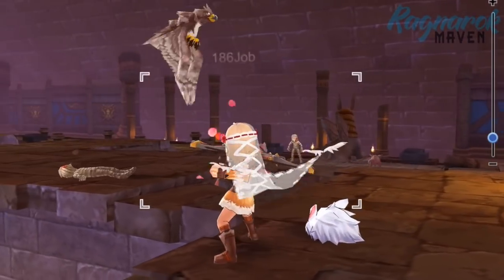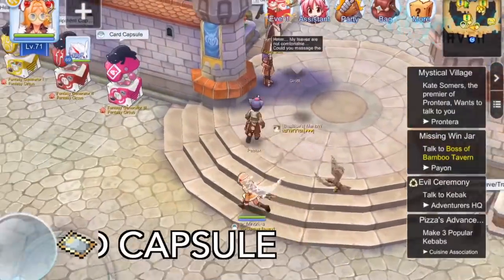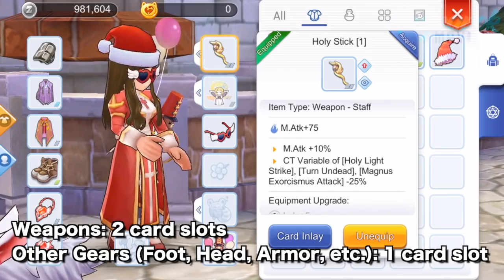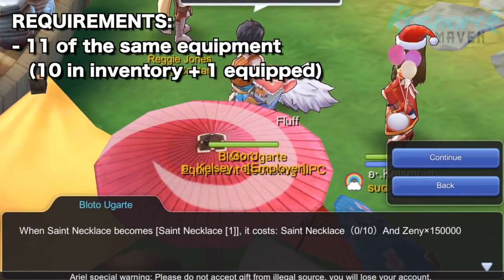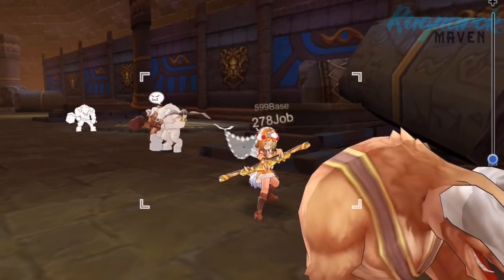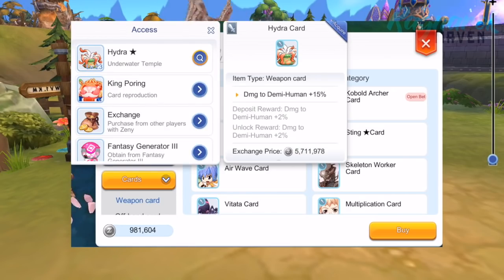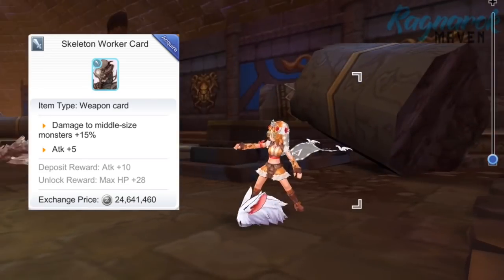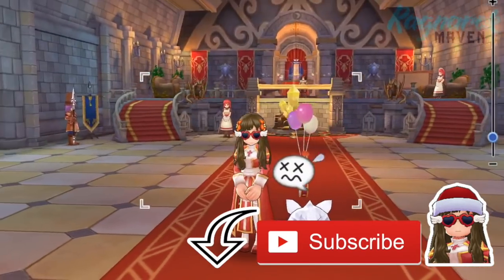CARDS 101: INCREASE DAMAGE + SPECIAL EFFECTS | Ragnarok Mobile Eternal Love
In this video we talk all about cards: where to get, how to use, and what they do. We'll also highlight some of the in-demand cards and a few of the special ones we have in-game.

If you find this video helpful, please share it with your friends and subscribe to my channel to get more Ragnarok Mobile and Onmyoji Arena tips, guides, and updates when I upload the next video! Thank you :D

BTC: 37dfzMBtxPrwqSEbbScZjFFcsa2YBmJqrT
ETH: 0x4c240072b5cd6b901ccf10c1b0588d33d22aa767